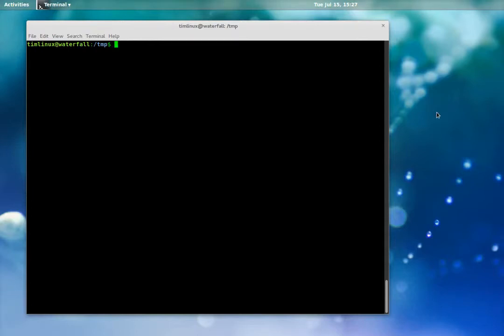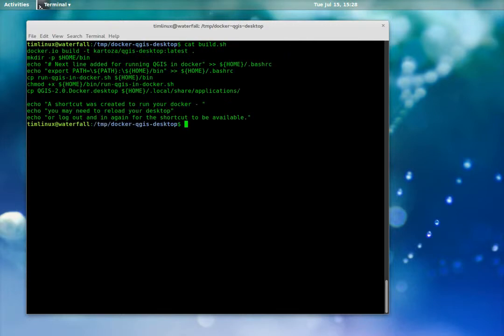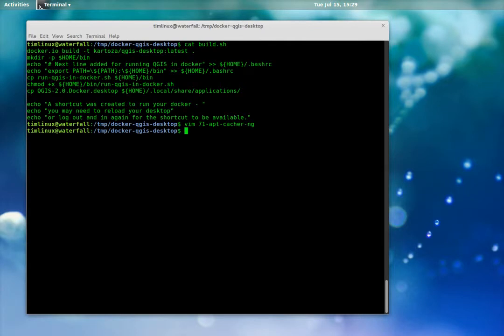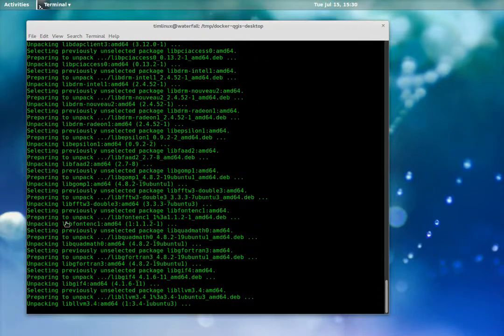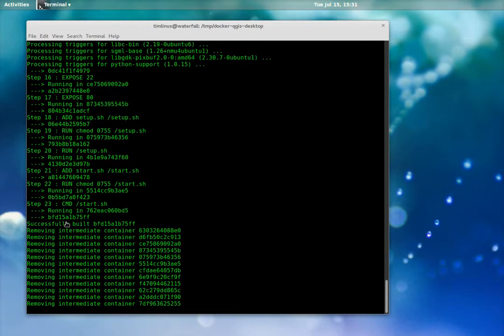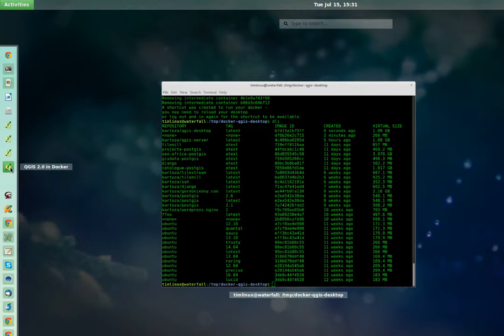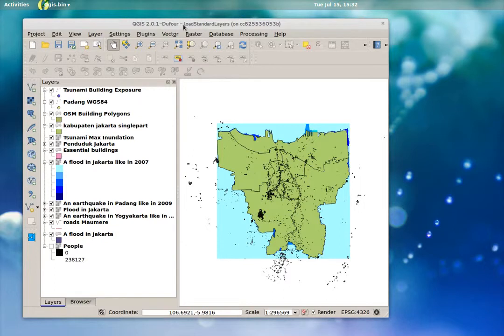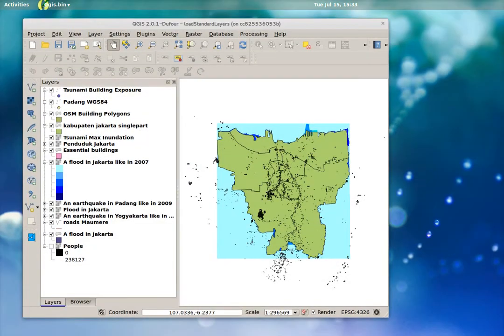QGIS Desktop In Docker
A short demonstration of running QGIS as a containerized app in docker. for more details